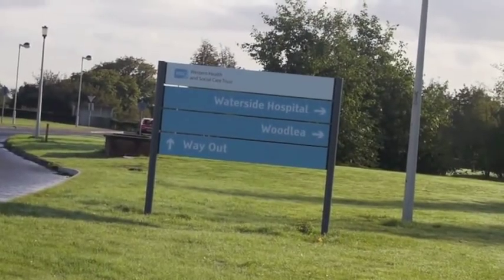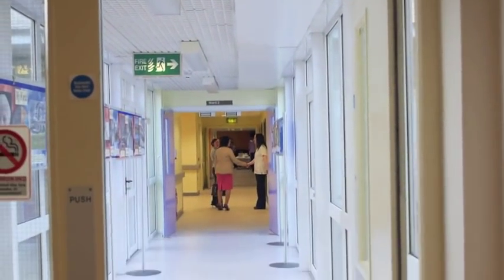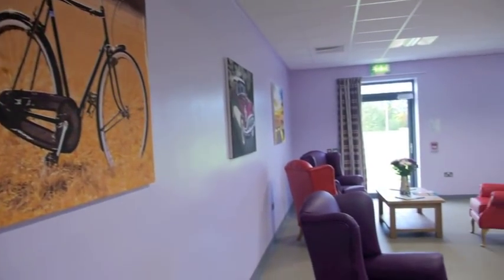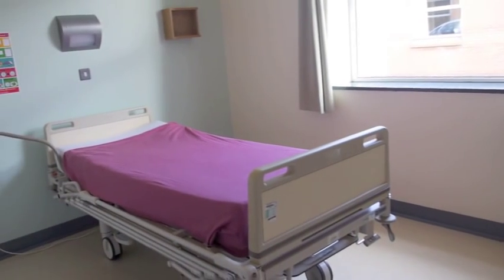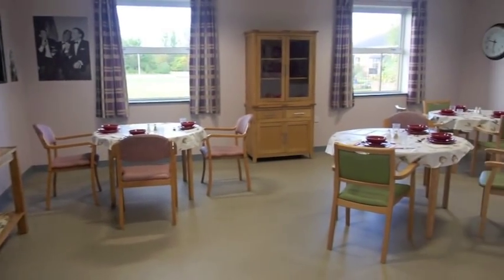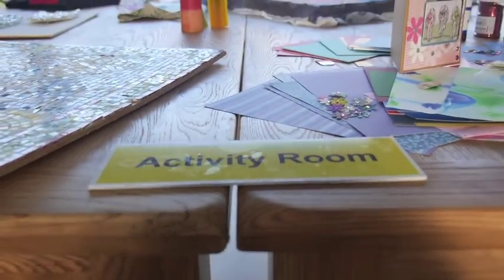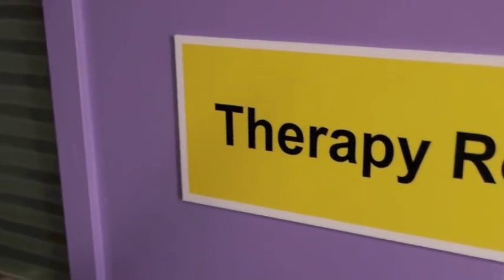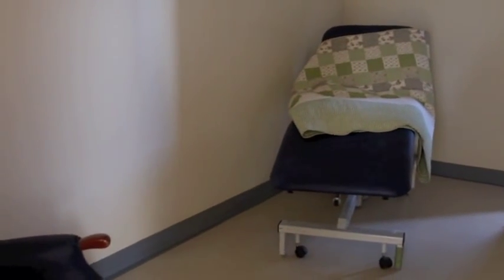Waterside Hospital - Dementia Care Ward opening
The provision of enriched patient experience and enhanced care was celebrated today when the Western Trust officially unveiled and opened its newly refurbished Dementia Care Ward and construction of a state-of-the-art Therapeutic Hub at Waterside Hospital, Gransha Londonderry.

The new Therapeutic Hub and refurbished Dementia Care Ward was part of an overall service improvement plan embarked upon by the Western Trust to reform and modernise older peoples mental health and dementia services; and provide a range of therapeutic interventions for people with dementia, delivered in a high quality, safe and dementia friendly environment.